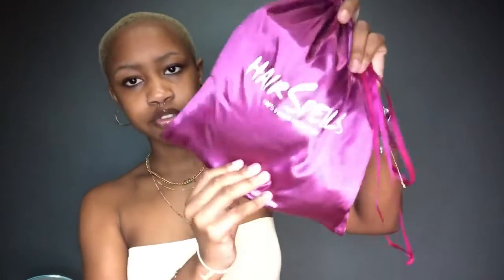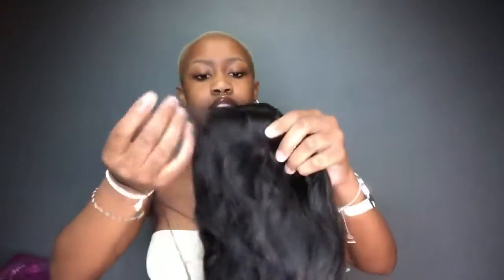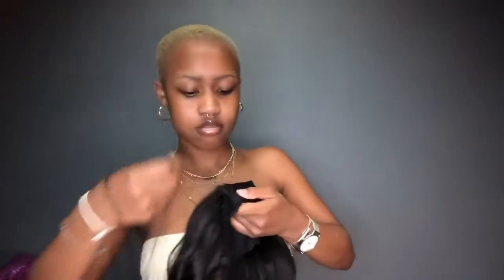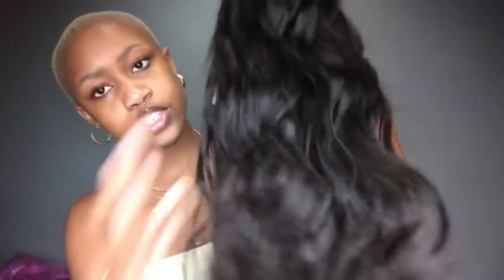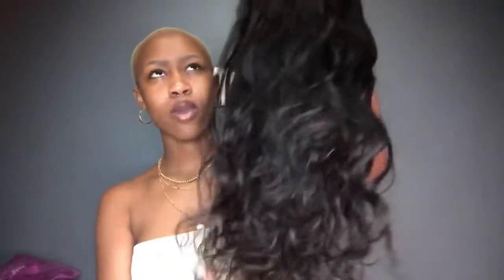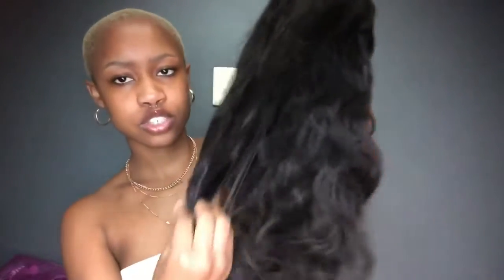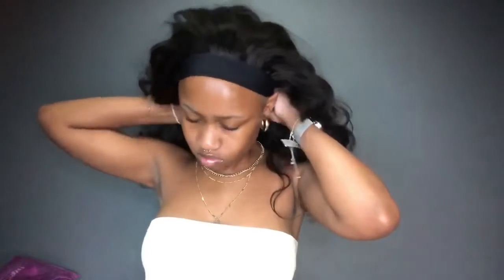Headband Wig install in 2 mins!! No Glue need ft HairSpells Credits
Wig Details:
Brazilian headband wig body wave hair 20 inches 1b color m cap size 04 09 scarfs